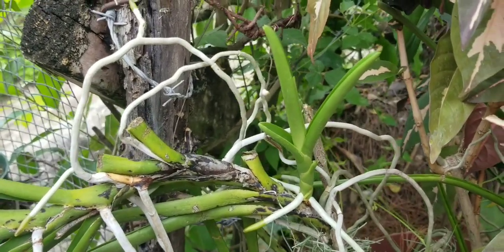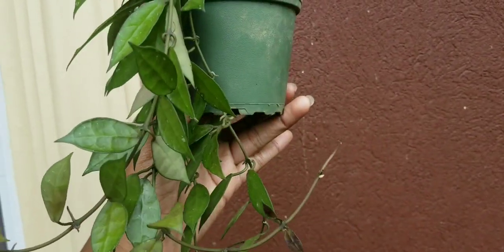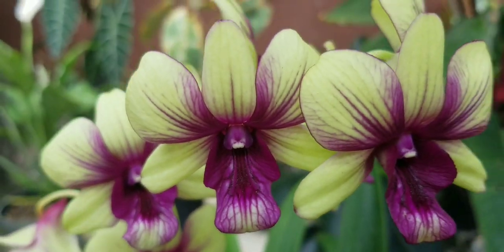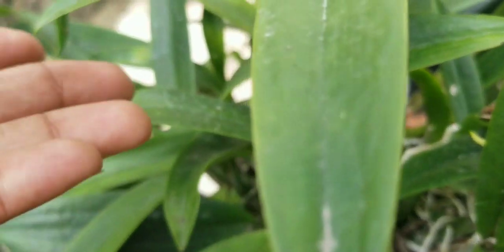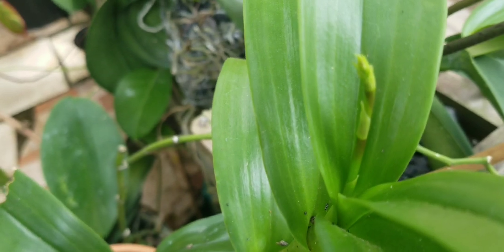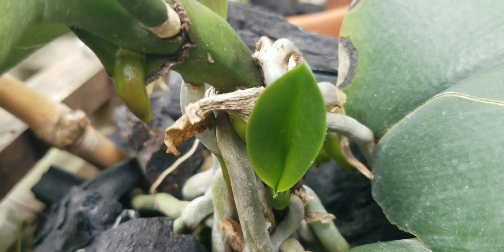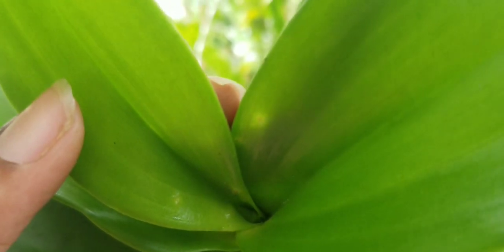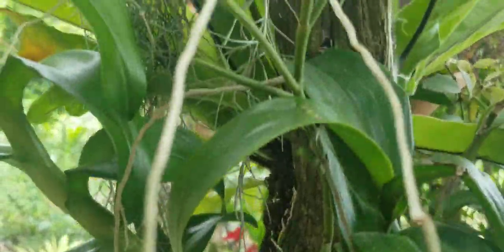May Garden Tour 2024 - What's Growing This Time of Year?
Join us on a tour of our garden in May 2024 and see what's blooming and thriving at this time of year! From colorful flowers to lush greenery, come along and get inspired for your own garden. Don't miss out on the beauty and growth happening right now in our May Garden tour!